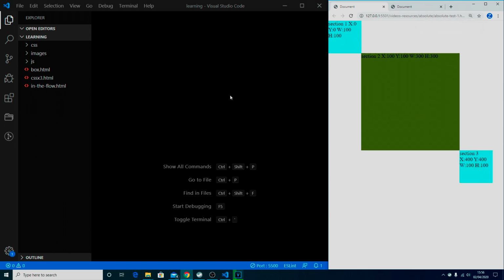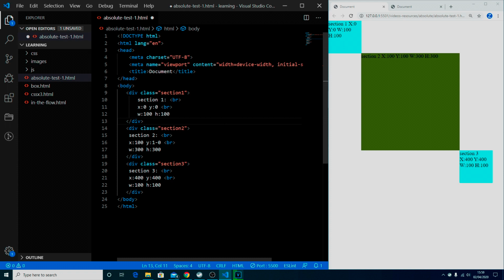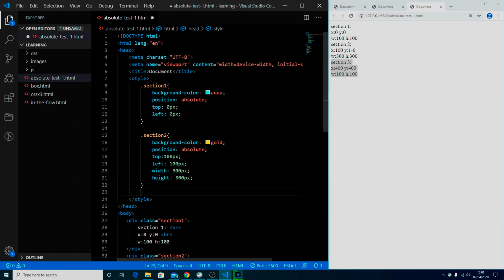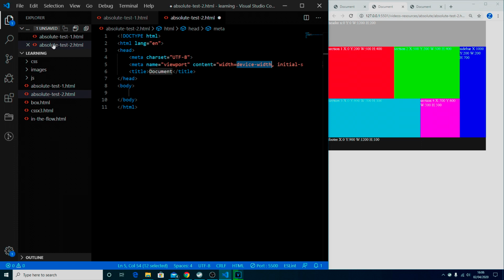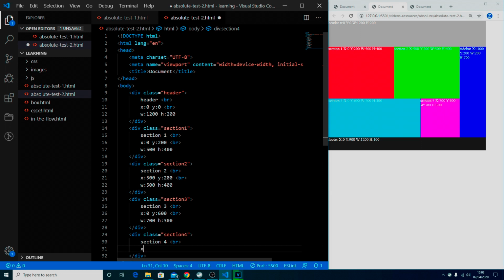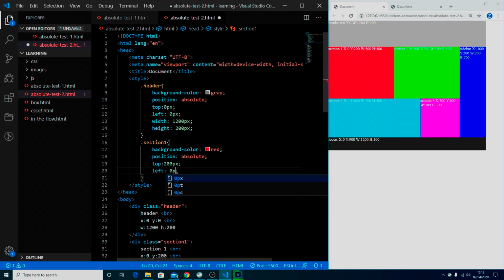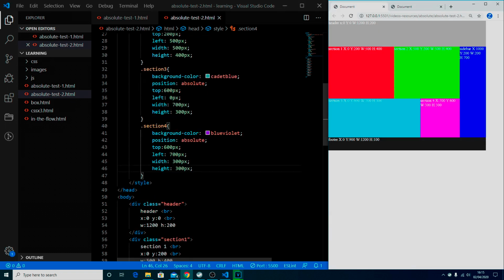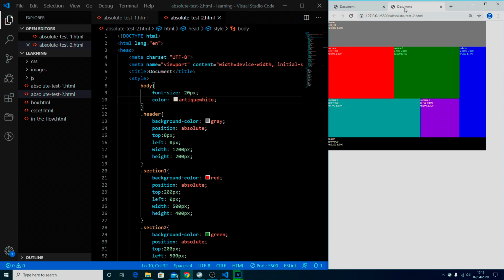Absolute positioning 2: The Solutions (full fat)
Other videos in thew series